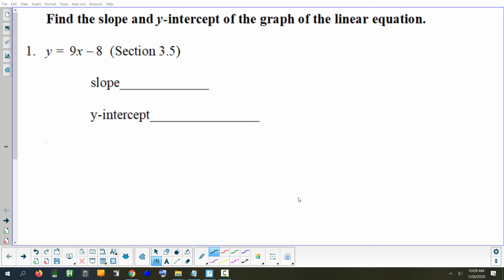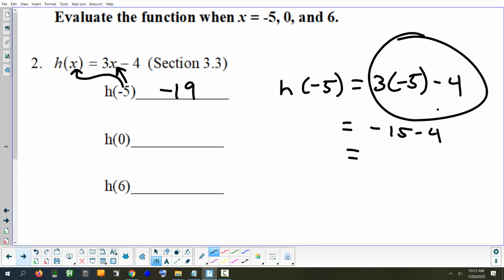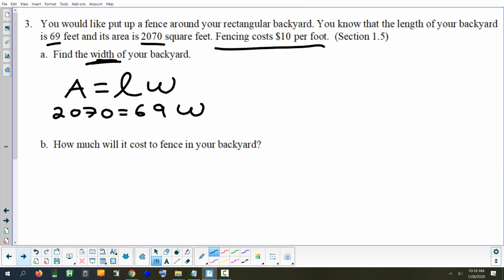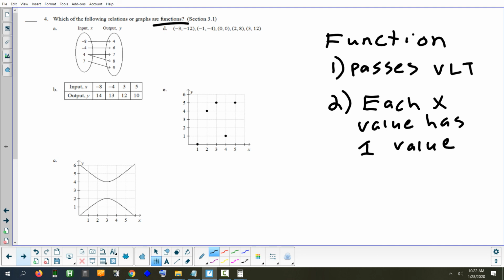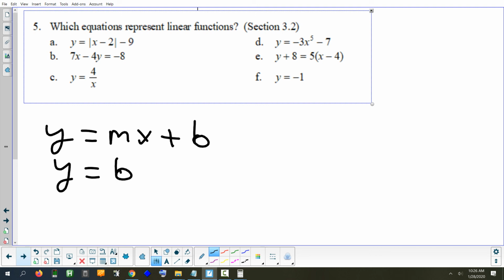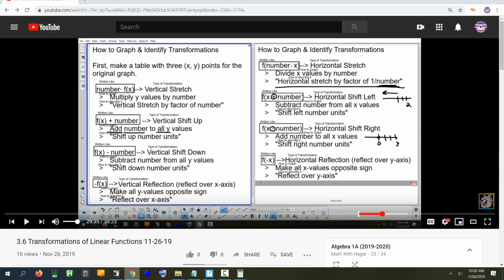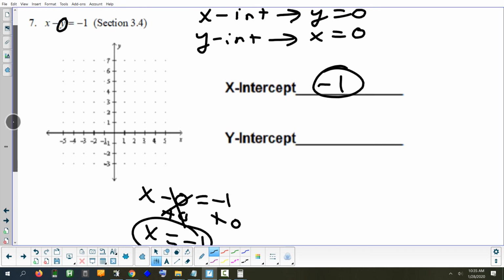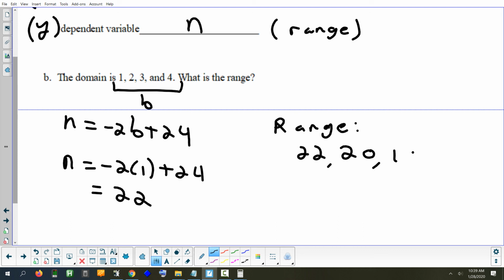Midterm Review Part 4 1-28-20